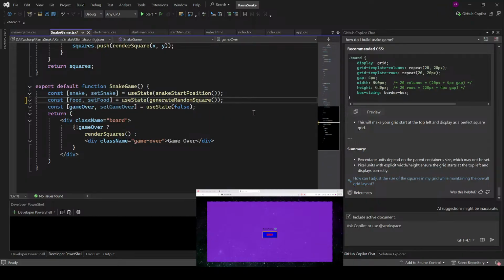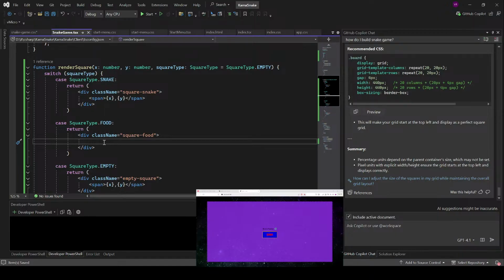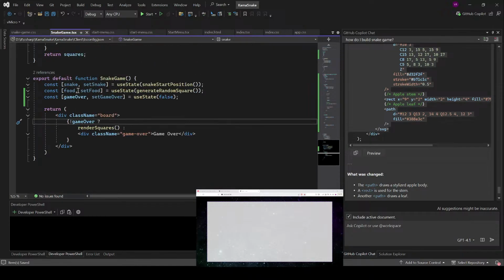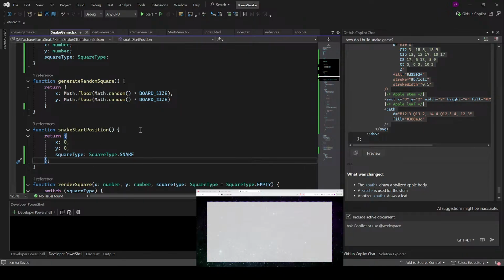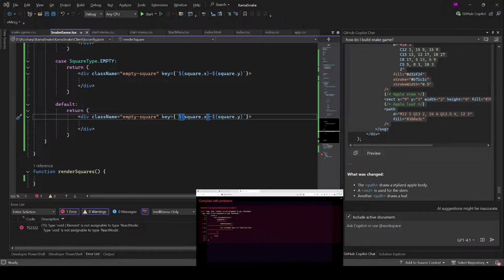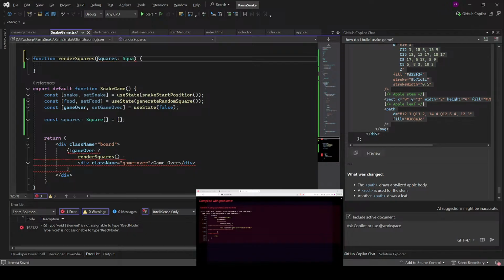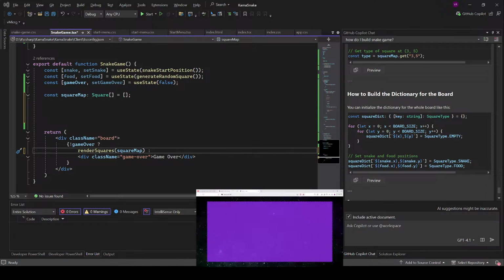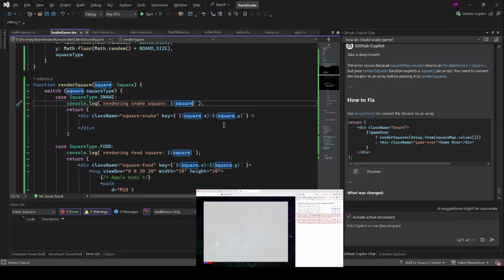Coding Snake Game From Scratch pt. 11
🎮 Building a Snake Game in C# – Live Coding & Learning

Join me as I code a classic Snake game from scratch in C#! This stream is all about:

- Writing clean C# code step by step

- Explaining concepts as I go so you can learn alongside

- Experimenting, debugging, and improving in real time

Whether you’re a beginner or just love watching projects come to life, this livestream is for you! No fluff — just coding, learning, and creating.

💡 Follow along:

- Ask questions in chat — I’ll answer live

- See the workflow, tips, and tricks I use for fast project building

- Gain insight into real-time programming and problem solving